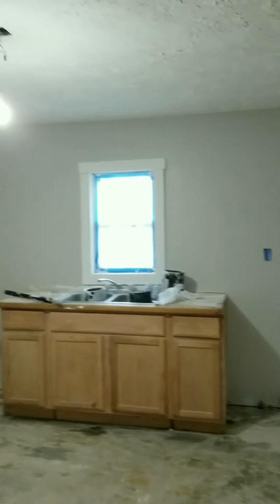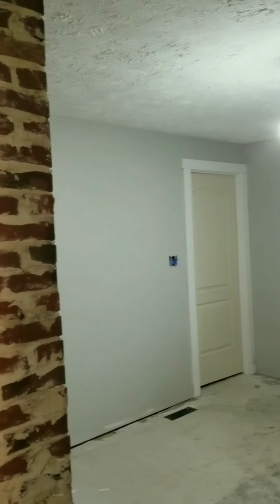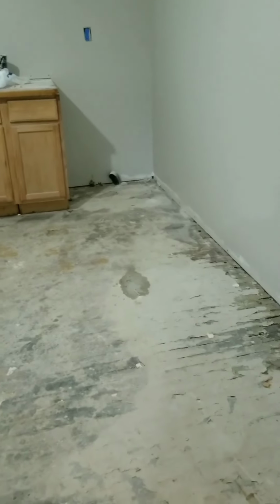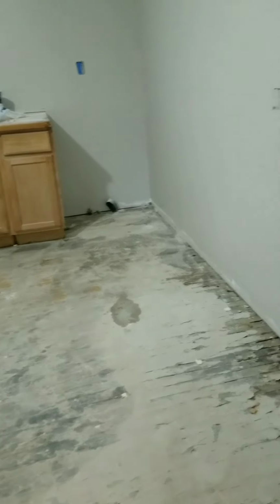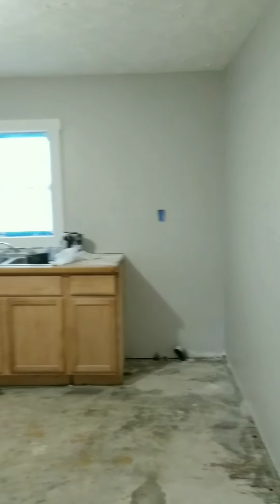2021 House Flip || Paint and Tile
Paint and Tile Started!